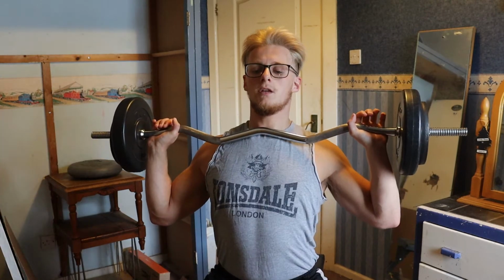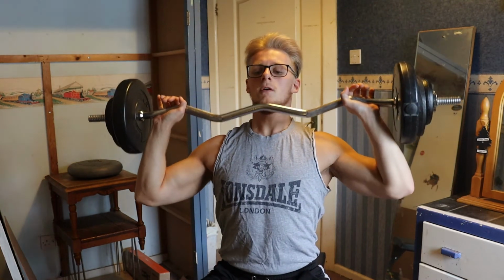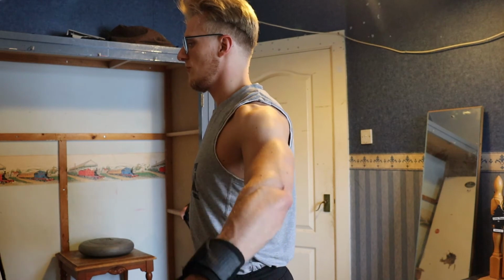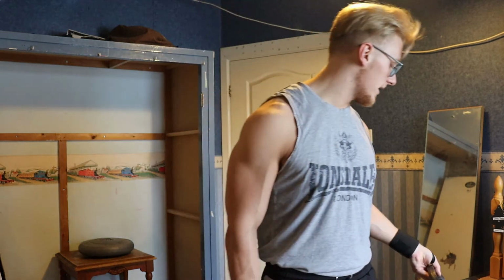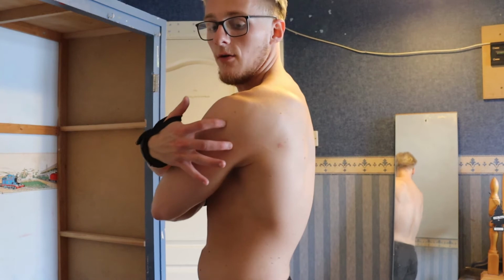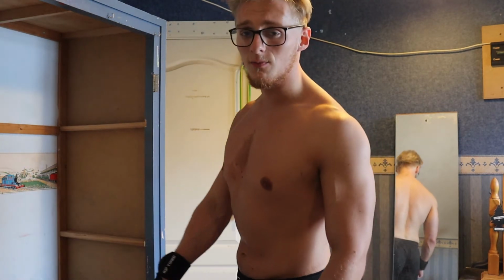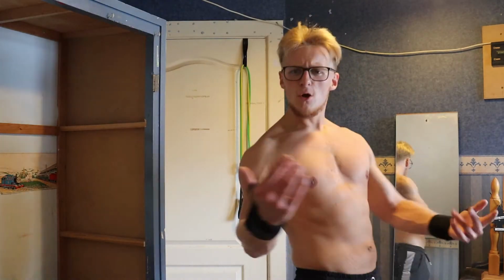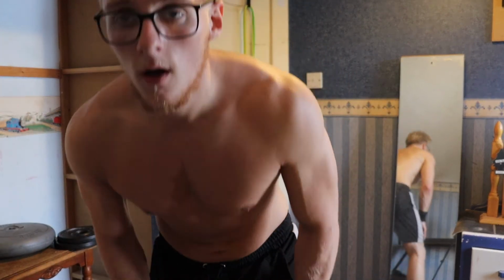Top 3 SHOULDER Exercises At Home | My Quarantine Shoulder Workout Explained...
My 3 Best Shoulder exercises at home explained. Yes Guys! Hope you are good. Today we carry on with the new series on the channel, which is my top 3 exercises in each muscle group.

Equipment I use:
- Dumbbell with 20 Kg
- Resistance Bands
- EZ Bar

*MY GEAR*
- My Camera
- Vlogging Tripod
- Office Tripod

- How Calories Work | Understanding the BASICS of Calories and the role they play in YOUR DIET

My name Is Harry Chadwick.

The Mission?
At Action Makes More I want to encourage men, it doesn't matter if you are 18 or 45, to take WORTHWHILE, SUCCESSFUL ACTION, so you can level up your life through: Personal Growth, Fitness Advice & Finding Your Passion!
It's my passion to help as many guys (and girls) as I can.

Action Takers are Mindset Makers.

If you purchase a product or service with the links that I provide I may receive some sort of commission. There is no additional charge to you!  Massive Thanks for any support to make/keep this channel SICK!